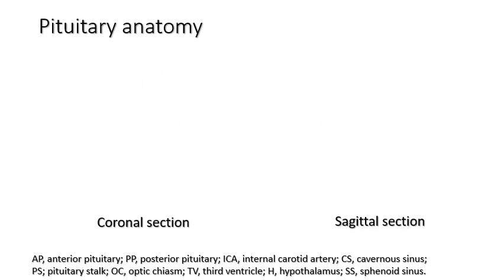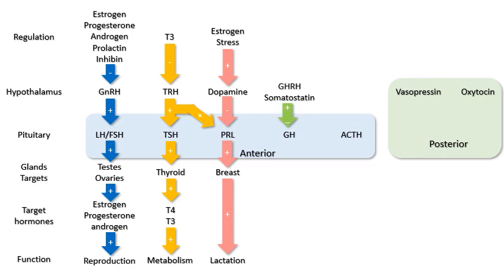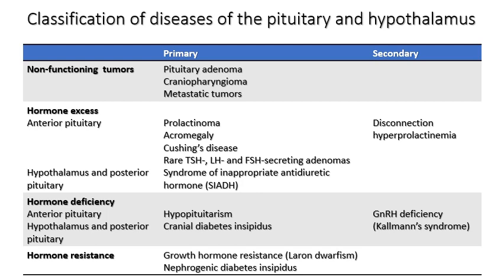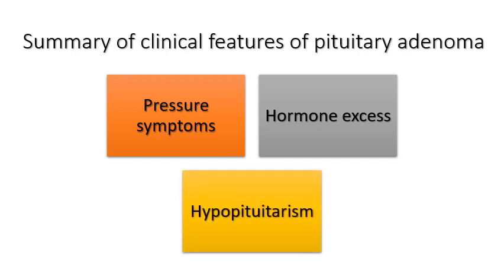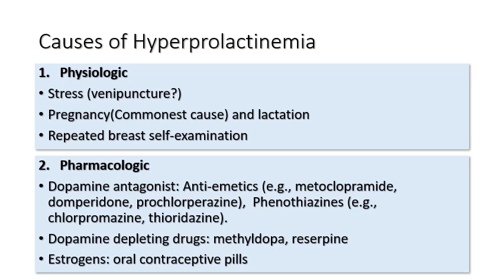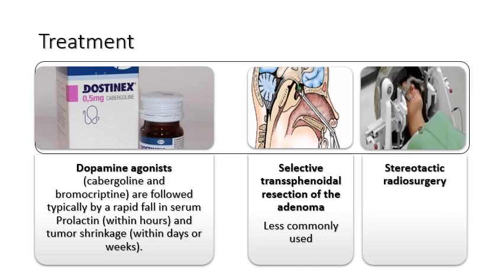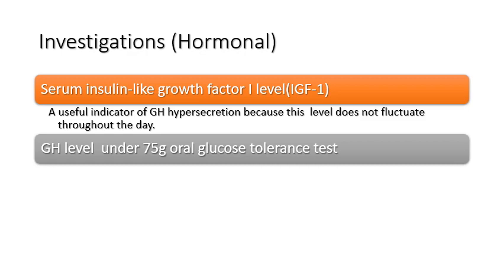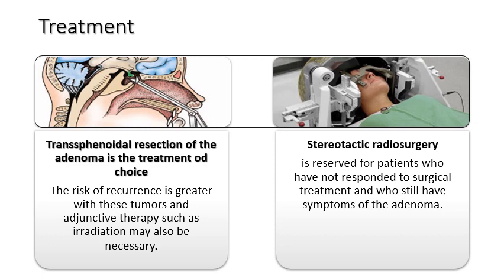Sixth Endocrine Lecture, Pituitary tumors (adenoma)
Dr Haider Ayad Alidrisi MD FIBM CABM MSc Endocrinology
Department of Medicine,College of Medicine, University of Basrah.
This lecture summarizes the anatomy, physiology of the pituitary and describes pituitary adenoma types, presentations and management.